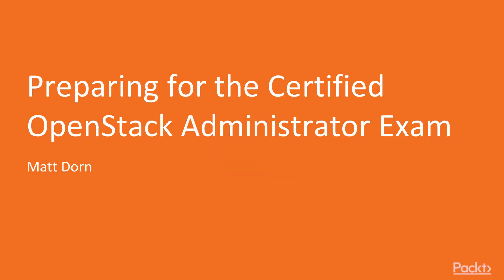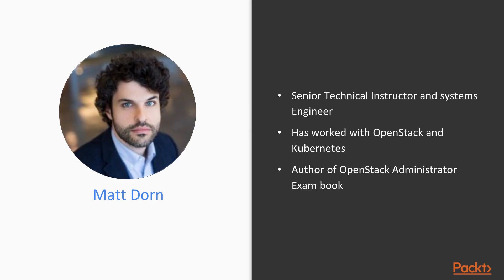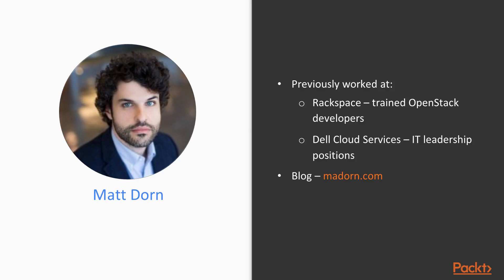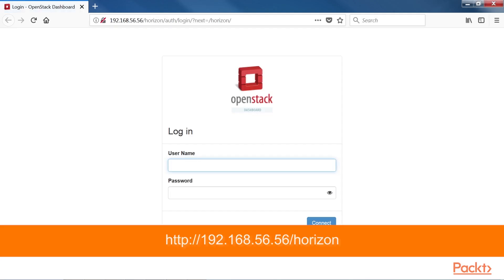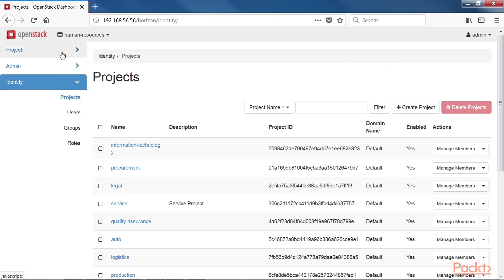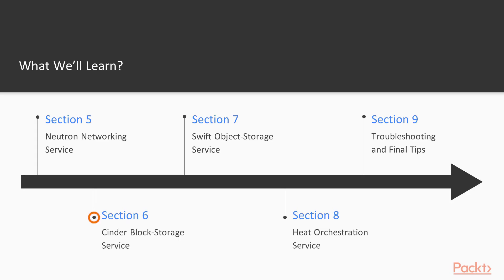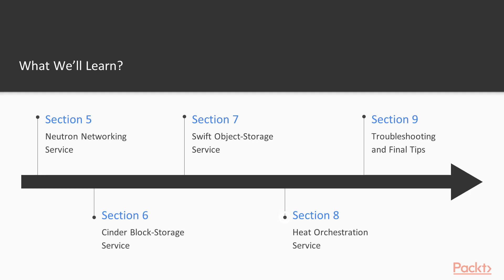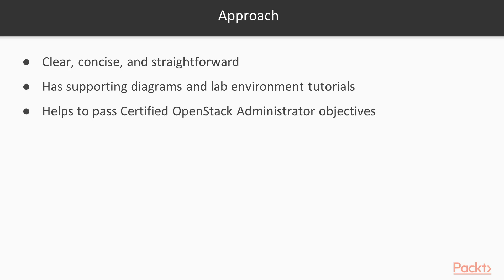Preparing for the Certified OpenStack Administrator Exam: The Course Overview| packtpub.com